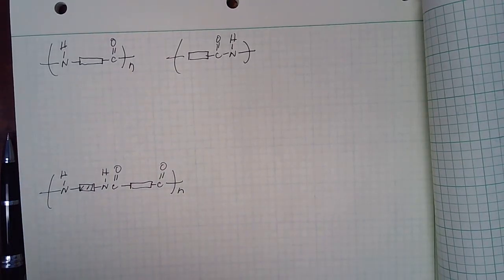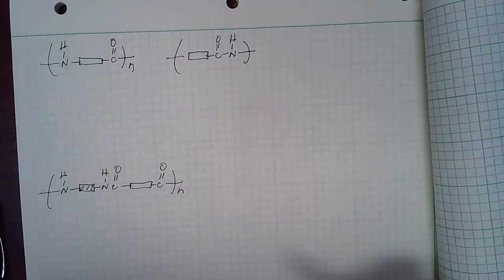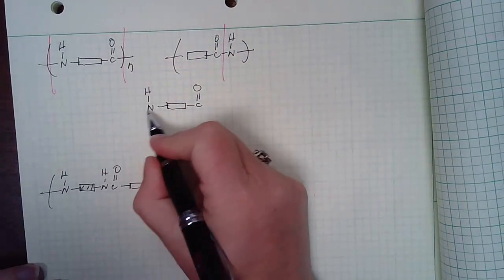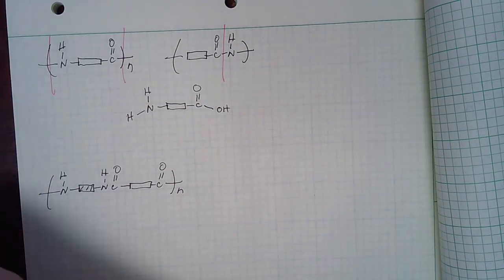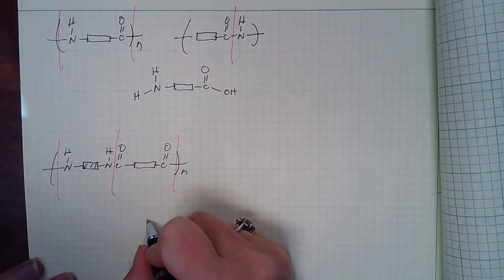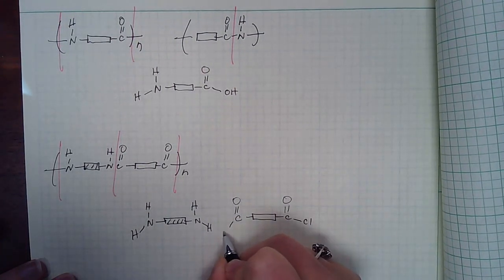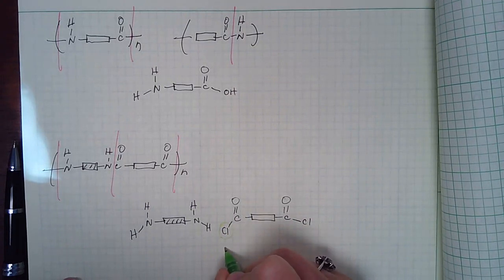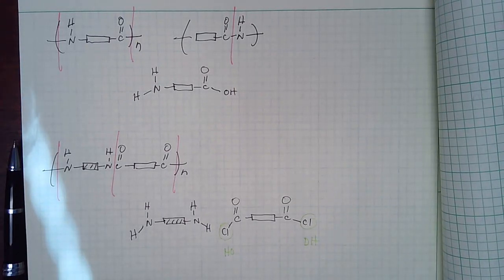Given a polymer, what monomer(s) could it have been made from? Review.